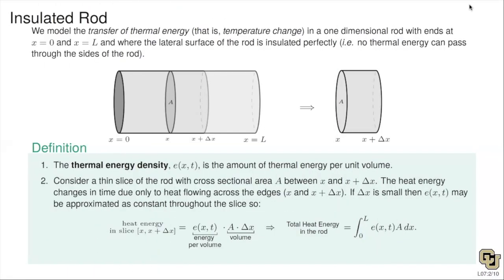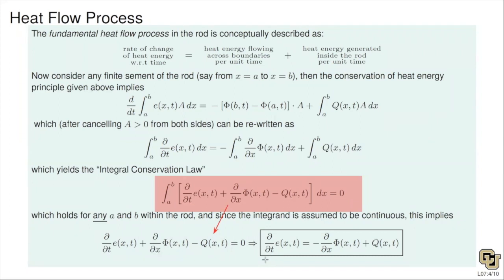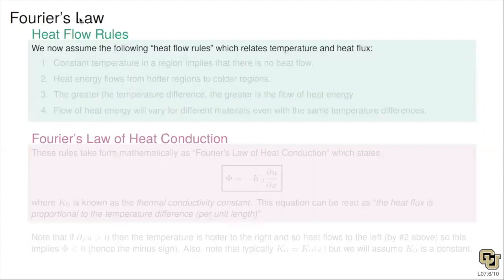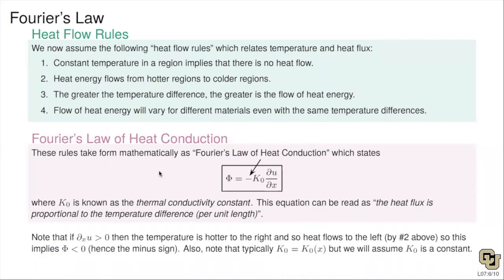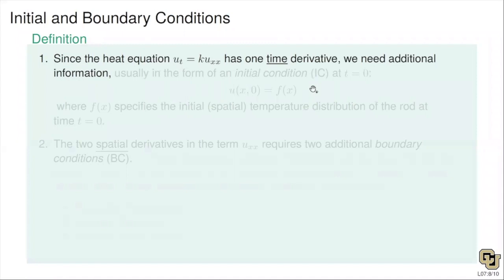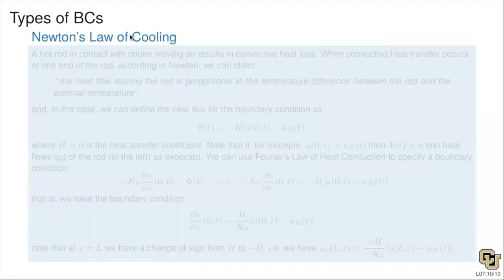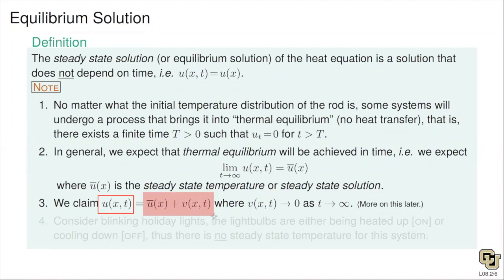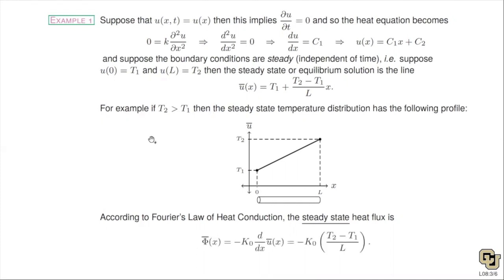A4350-20210917-Fri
CU Boulder